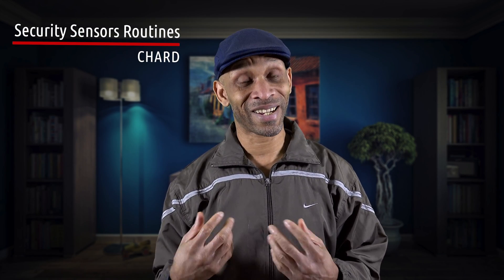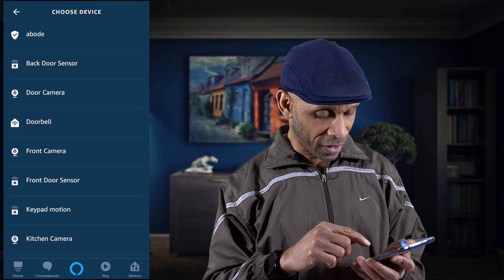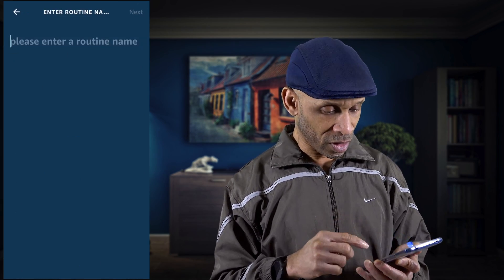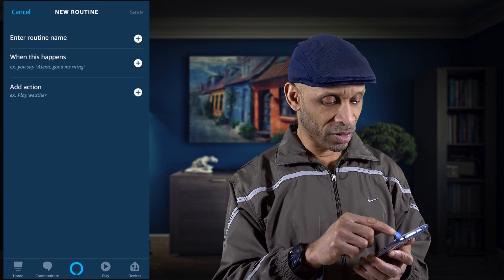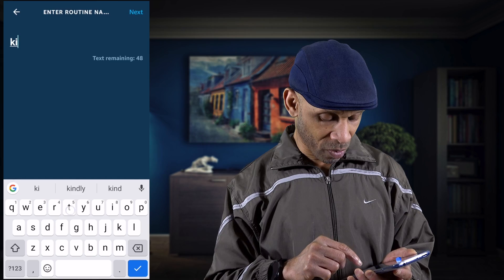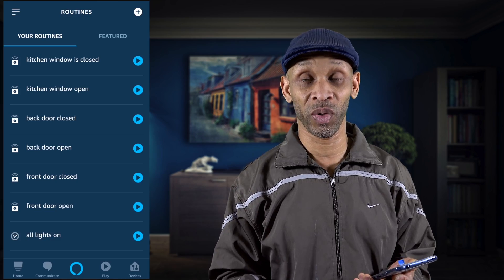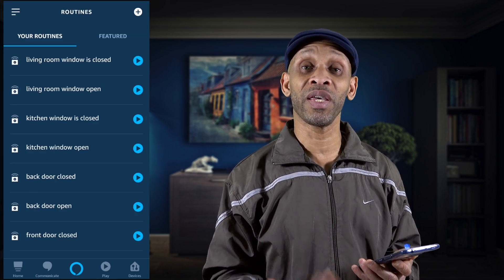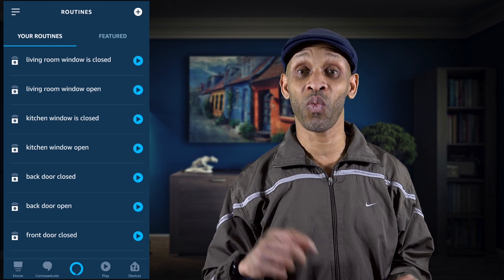Alexa Routines - Alexa Will Let You Know When The Doors or Windows Are Opened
If you have a smart security system, then here are Alexa routines that will monitor your sensors, then let you know when the doors & windows are open & closed.

Fire TV Stick 4K
Fire TV Cube (2nd Gen)
Echo Studio
Echo Flex
Echo Dot (3rd Gen) with clock
Echo (3rd Gen)
Echo Plus (2nd Gen)
Echo Show 5
Echo Show 8
Echo Show
Echo Input
Echo Link Amp
Echo look
Echo Buds
Echo Sub
Echo Dot Kids Edition
Nebula Soundbar
Echo Show 5 Adjustable Stand - Black
Echo Show 5 Adjustable Stand - White